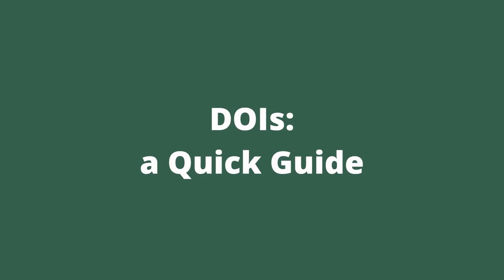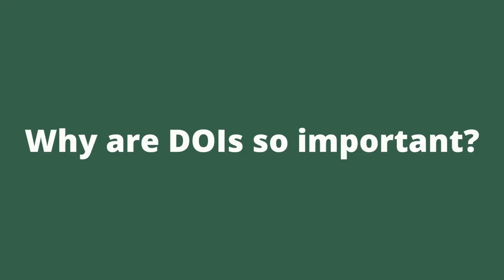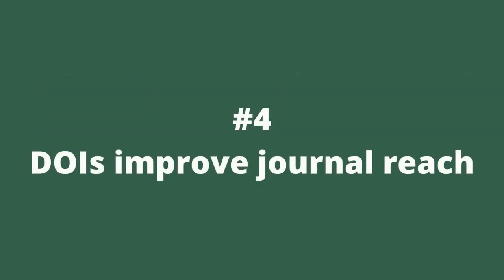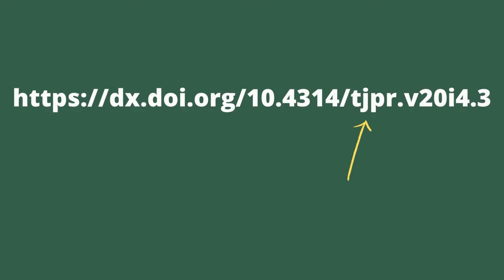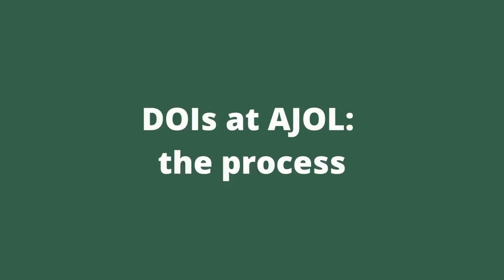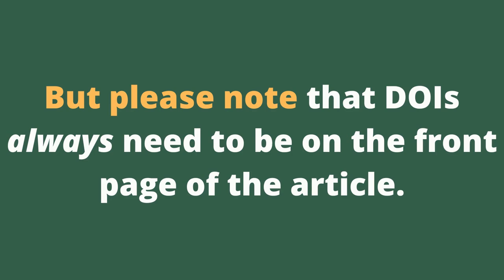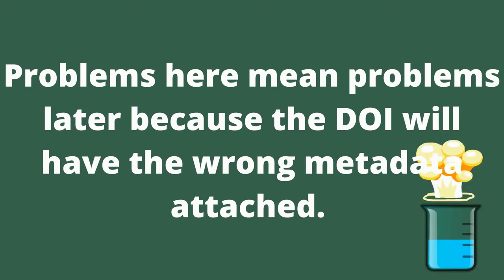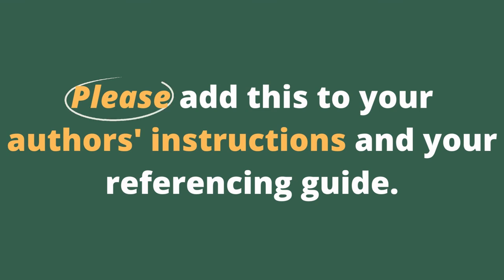Digital Object Identifiers: an Introduction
AJOL members get free DOIs. But why do you need a DOI in the first place? This video explains what a DOI is, why they're a good thing, and how they help researchers and journals alike.